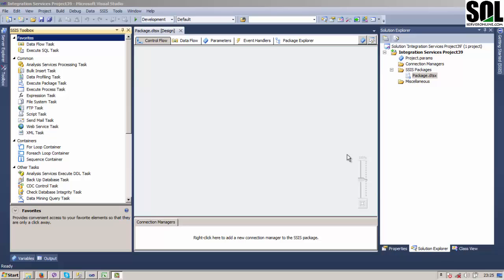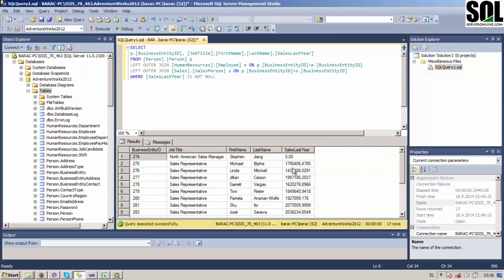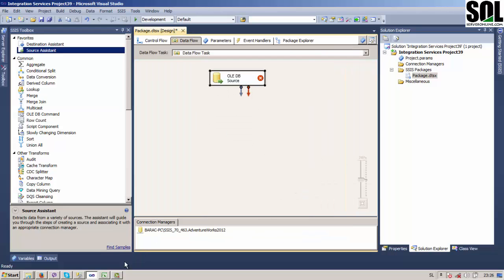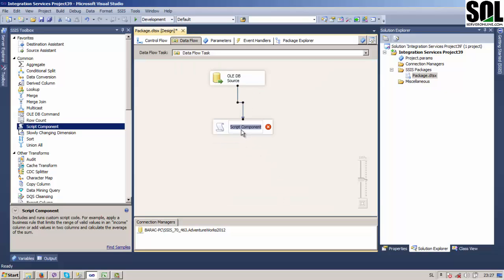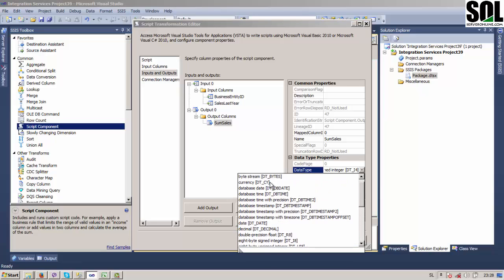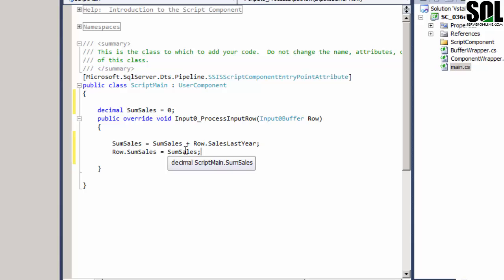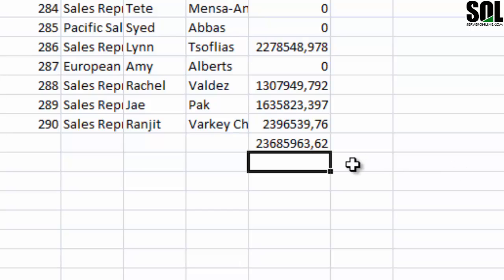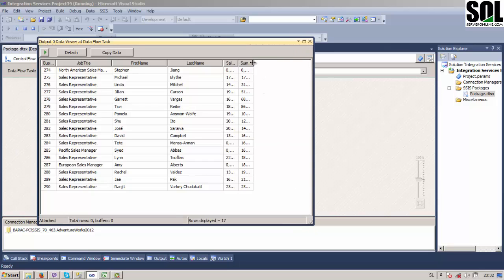Script component / SSIS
The Script component hosts script and enables a package to include and run custom script code.